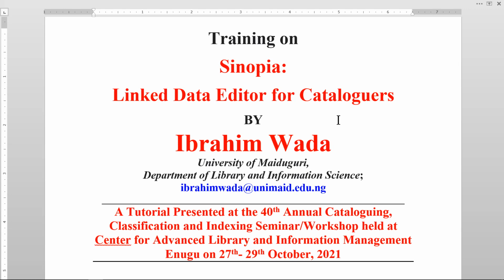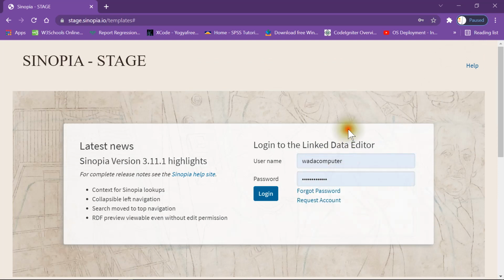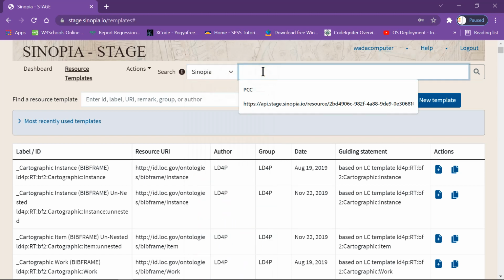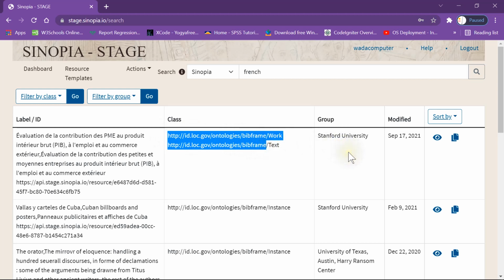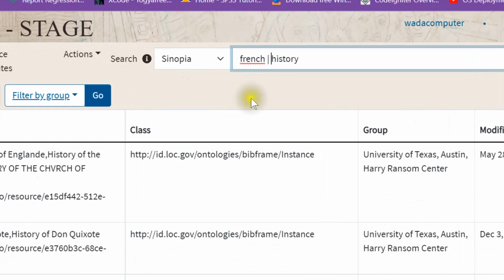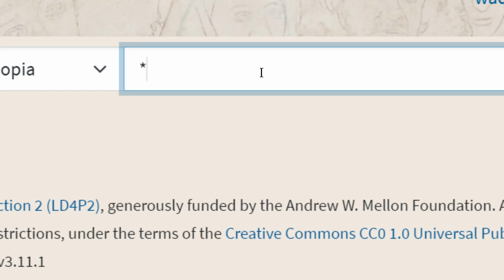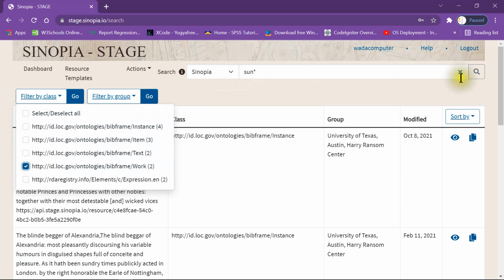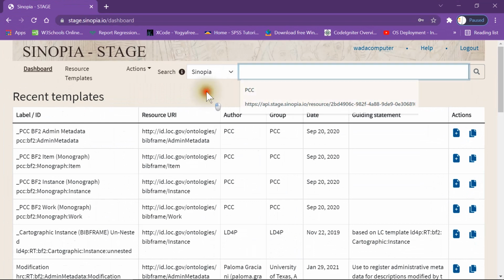NLA CAT AND CLASS TRIANING ON SINOPIA PART TWO by Ibrahim Wada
In this training on Sinopia, you will learn how to use the Search function in Sinopia to look for information item that has already been catalogued, so that you can view, edit or reuse
You will learn how to use filter, sort, and dashboard to find descriptions and related works.